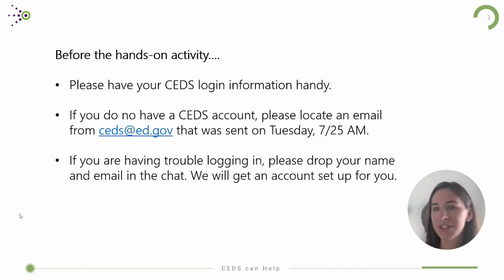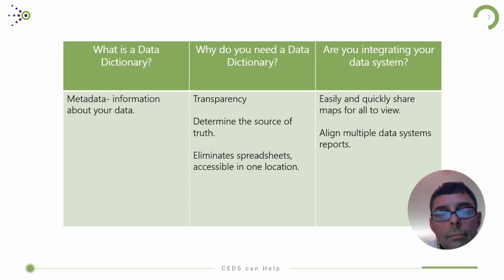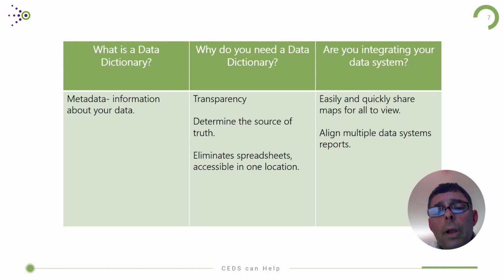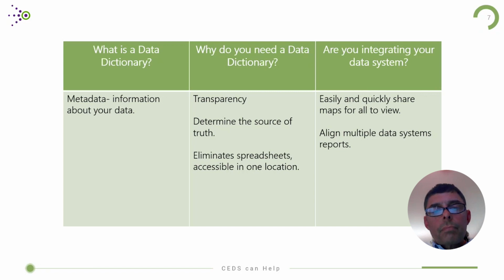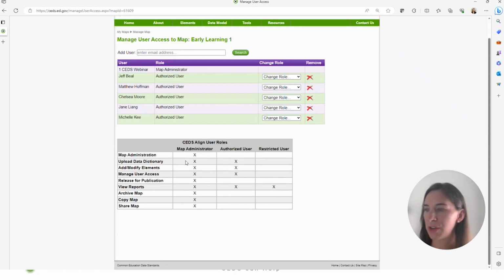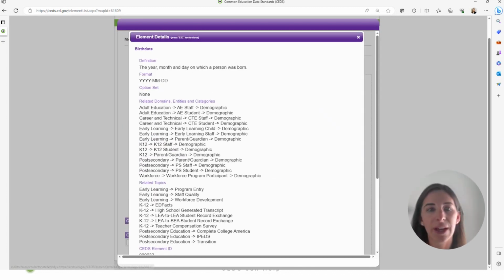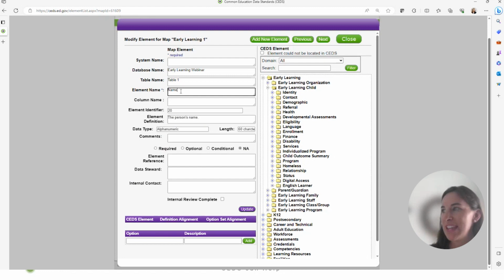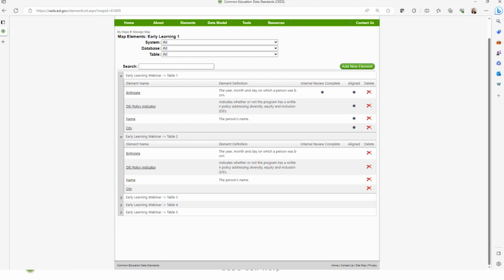CEDS Early Learning Webinar 2 - Building a Data Dictionary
In this video, you’re going to learn about resources available in CEDS with a hands-on demonstration. Find out how to utilize CEDS Align to map your data dictionary to CEDS, making data integration easier when you are building an ECIDS. Check out how Align can work for you!

▶️Here's what you'll see in this video:
00:00:00 Intro
00:04:33 About Align
00:27:26 Hands On Demo - Align Tool
00:57:50 Closing

About CEDS:
Common Education Data Standards is an education data management initiative whose purpose is to streamline the understanding of data within and across P-20W institutions and sectors. The CEDS initiative includes a common vocabulary, data models that reflect that vocabulary, tools to help education stakeholders understand and use education data, as assembly of metadata from other education data initiatives, and a community of education stakeholders who discuss the uses of CEDS and development of the standard.

Common Education Data Standards (CEDS)
The Common Education Data Standards (CEDS) project is a national collaborative effort to develop voluntary, common data standards for a key set of education data elements to streamline the exchange...